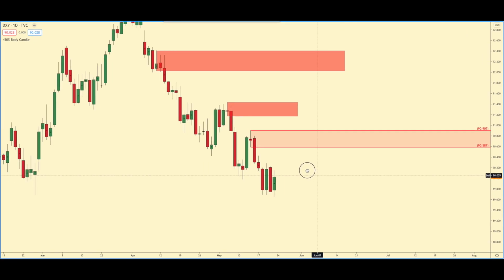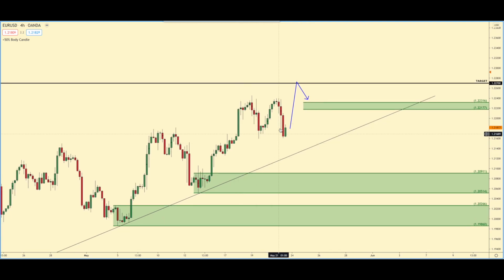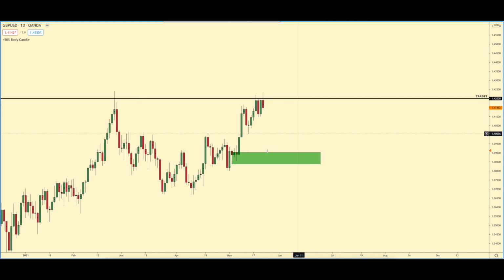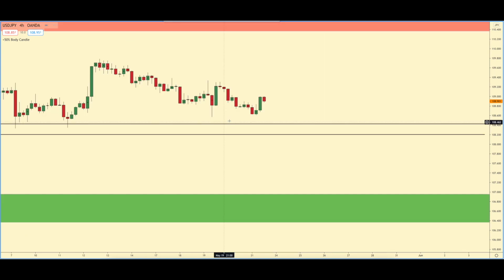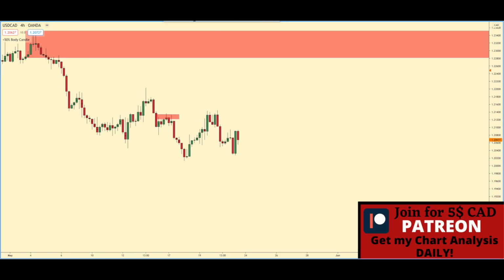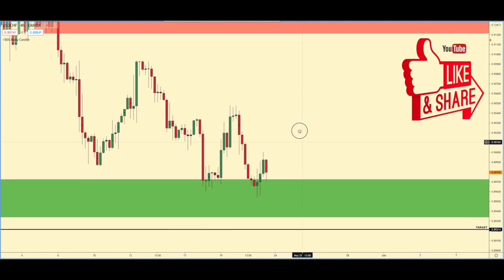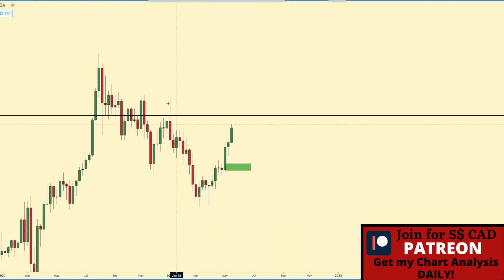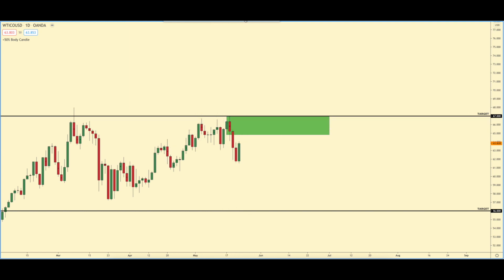🔴 Weekly Forex Forecast - EURUSD, GBPUSD, USDJPY, AUDUSD, XAUUSD OIL (24/05/2021) Supply and Demand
Weekly forex forecast for May 24 - May 28 using COT data and supply and demand zones. If you are a beginner forex trader, I highly recommend using supply and demand to trade forex, or even stocks or any other asset class. You can take the major currency pairs I break down in this forex forecast and apply the analysis to other forex pairs like GBPJPY, GBPAUD, EURJPY, and EURGBP etc..

Understanding how to identify supply and demand zones on multiple timeframes is absolutely key to being on the right side of the market. Knowing where these supply and demand zones are located is not all you need to know, you need to know how to draw supply and demand zones as well as have a good understanding of top down analysis.

*FOREX PAIR TIMESTAMPS*

0:00 - Intro
0:19 - US DOLLAR
0:49 - EURUSD
2:09 - AUDUSD
3:19 - GBPUSD
4:50- USDJPY
6:00 - USDCAD
7:27 - USDCHF
8:39 - XAUUSD (GOLD)
10:11 - OIL

NOTHING in this video is financial advice, I am just showing what I personally see on the charts